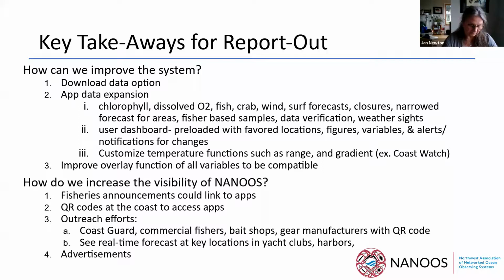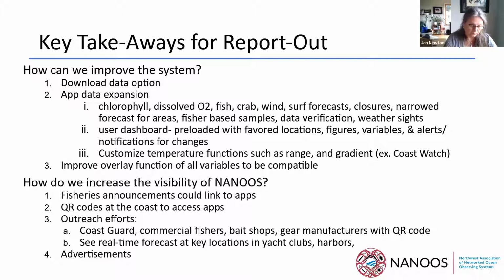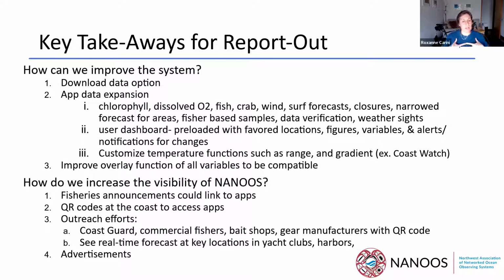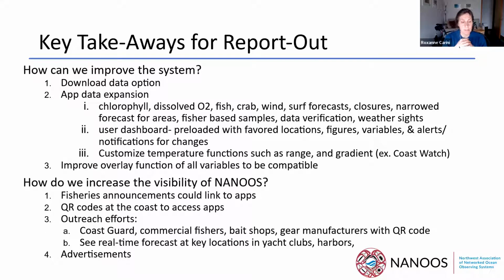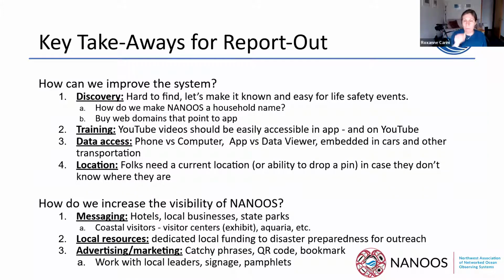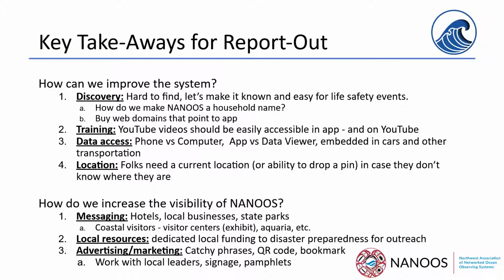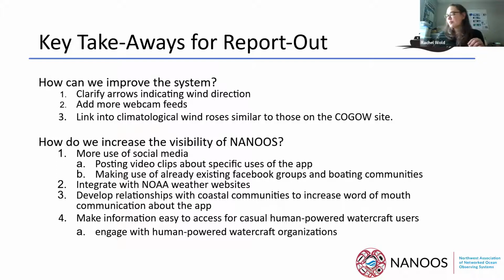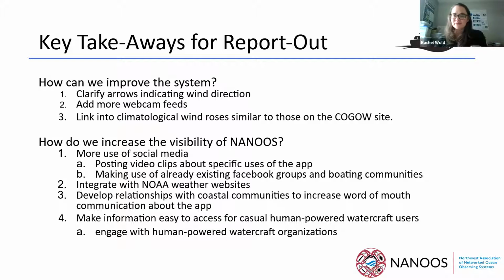NANOOS Community Workshop 2022: Key Take Aways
Breakout reports on Fisheries, Coastal Hazards, and Safe Navigation. Plus, closing remarks and next steps from NANOOS Executive Director, Jan Newton.